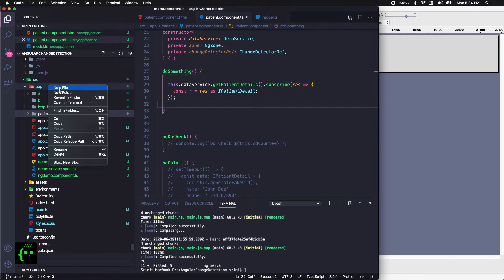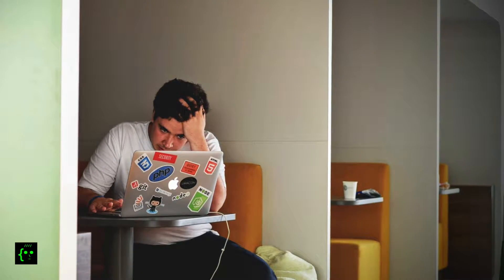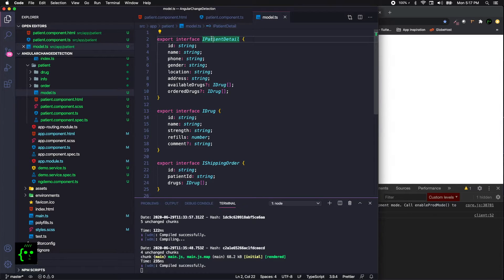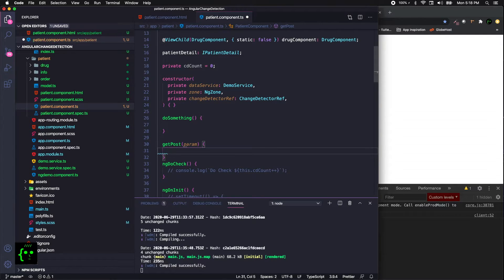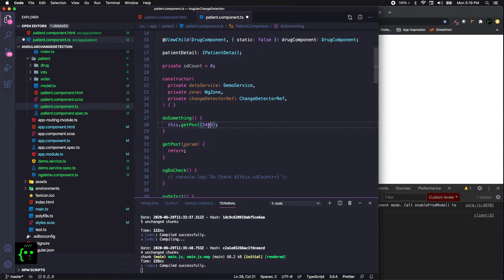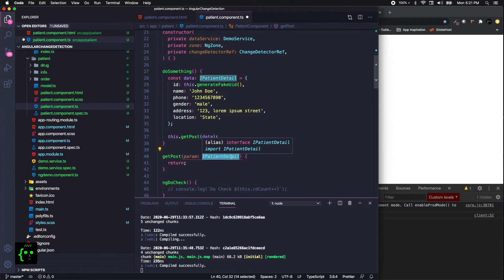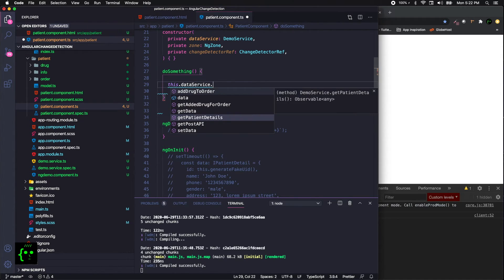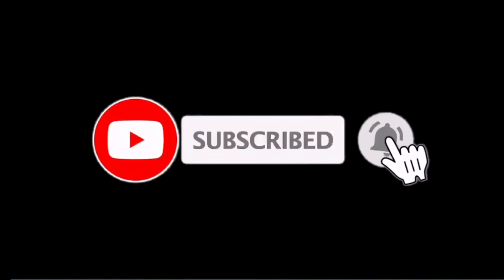Angular Interfaces / typescript / Duck Typing / Structured Sub Typing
Interfaces are one of the core components in typescript, this is not specific to Angular.
Interfaces help your development in focusing on the shape of your object. This is commonly called “duck typing” or ``structural subtyping”.